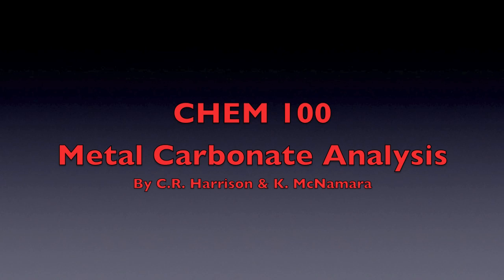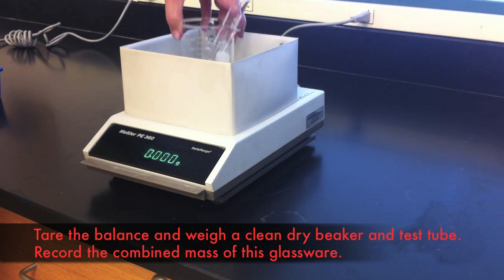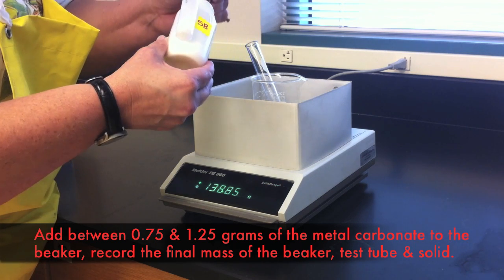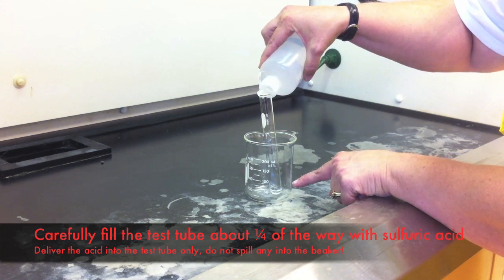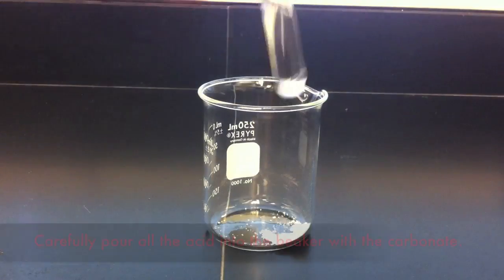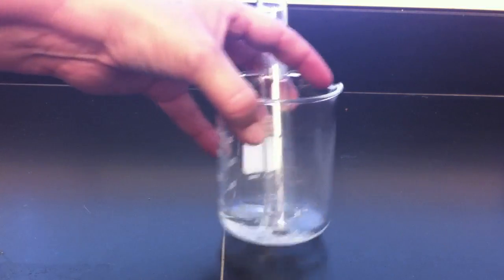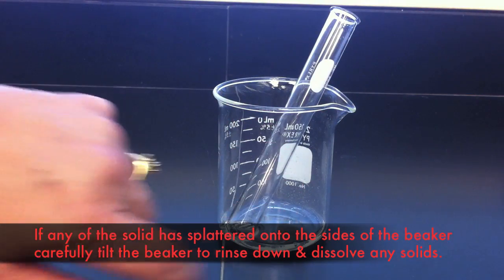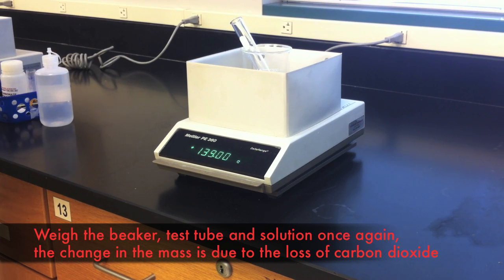Metal Carbonate Analysis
This video demonstrates the procedures that will be used in the identification of metal carbonates.